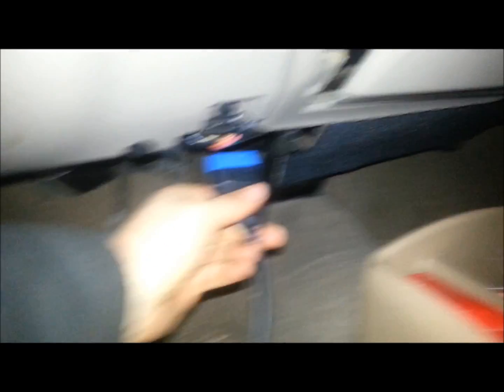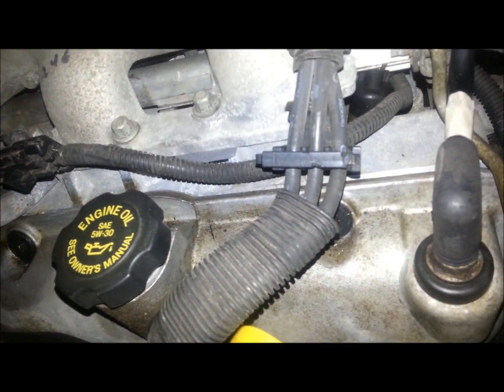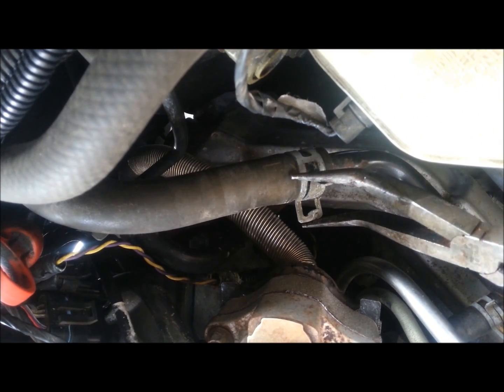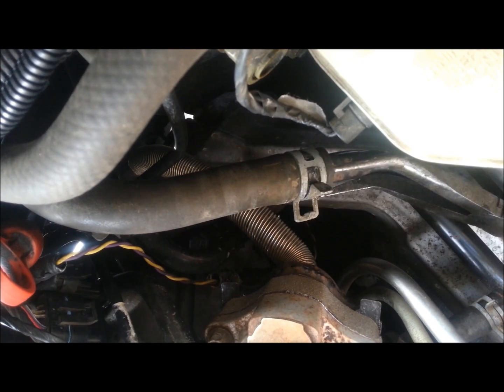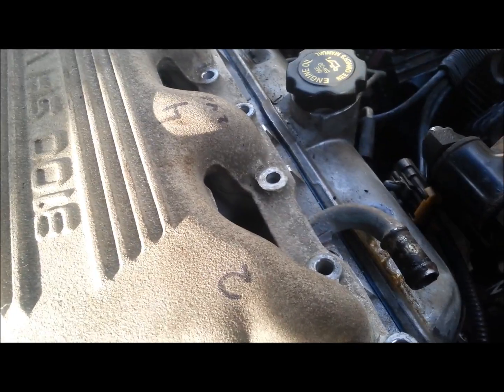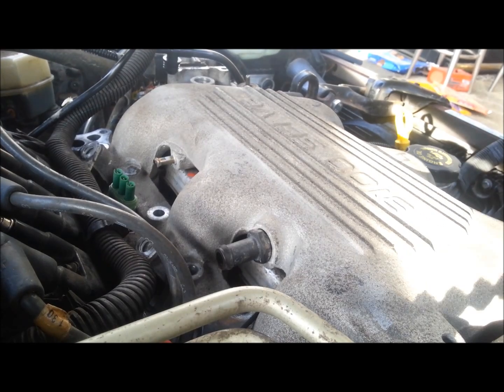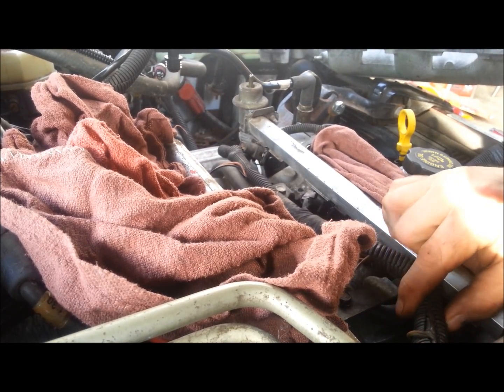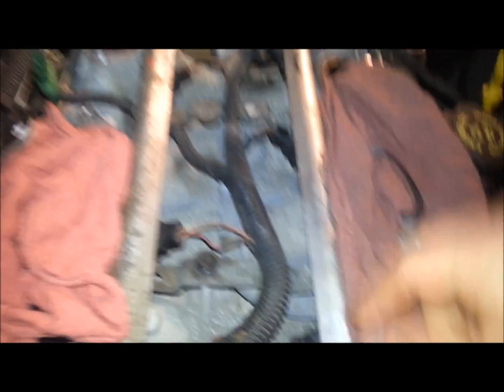3.1/3.4 misfire diag PART 1 p0306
this is a video of a misfire diagnosis of a single cylinder and diagnostic trouble code
THIS MAINLY COVERS UPPER MANIFOLD REMOVAL AND INJECTOR HARNESS INSPECTION,  i put head gaskets on a car and it was running smooth as butter when i gave it back and then the customer called me to say its check engine light was on . so this is the process i went through to solve the issue.